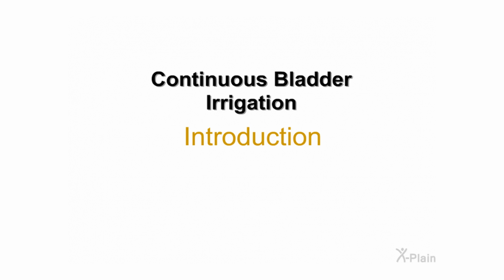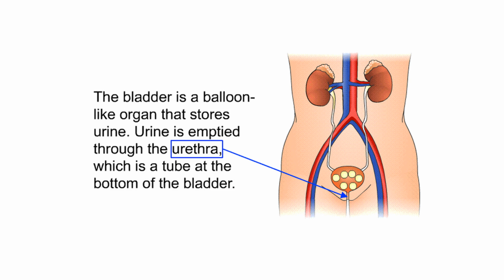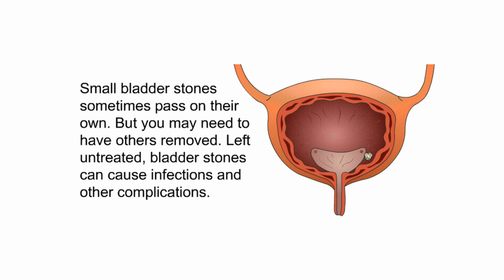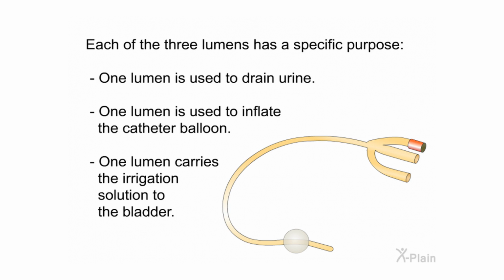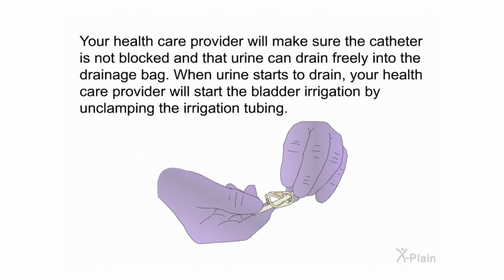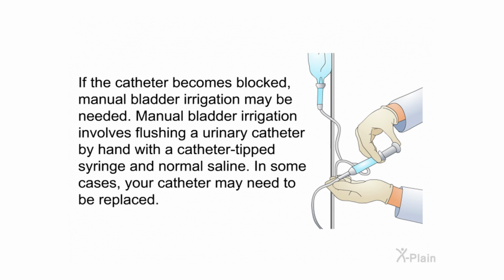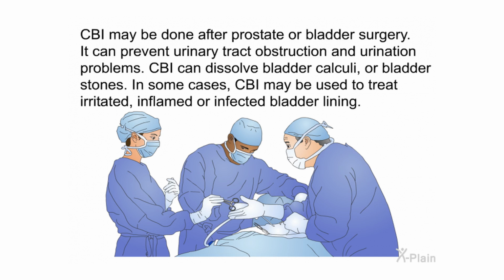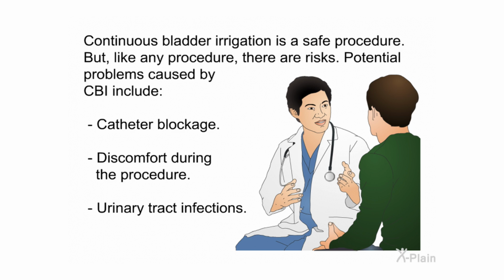Continuous Bladder Irrigation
This program explains continuous bladder irrigation. Continuous bladder irrigation is also known as CBI. The program includes the following sections: what is the role of the urinary system, what are reasons for continuous bladder irrigation, how continuous bladder irrigation is done and what are possible risks and complications of continuous bladder irrigation.

Sections:
00:00 - Start
00:32 - Introduction
01:11 - The Urinary System
02:12 - Reasons for CBI
03:27 - Procedure
05:40 - Risks
06:58 - Summary
08:41 - End

ur490101 Continuous Bladder Irrigation